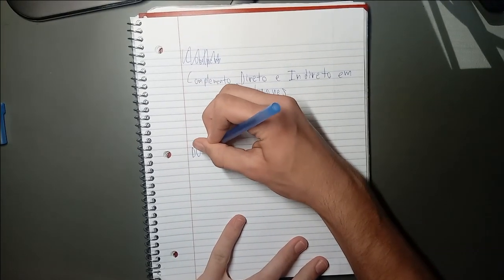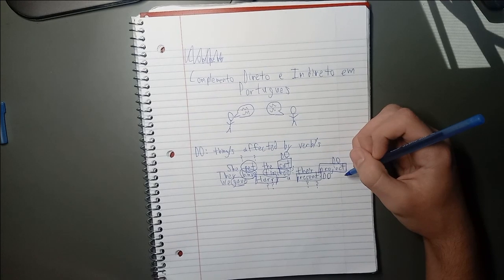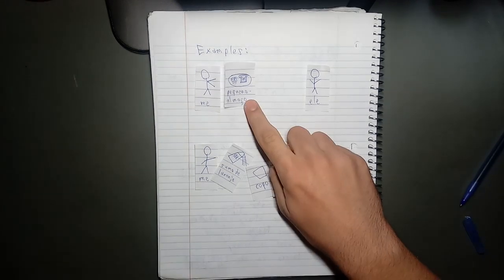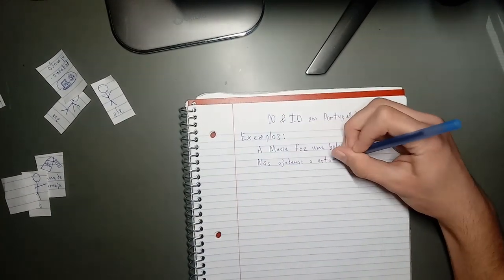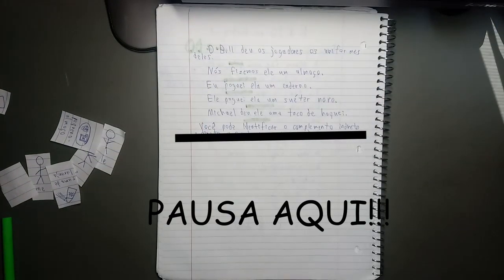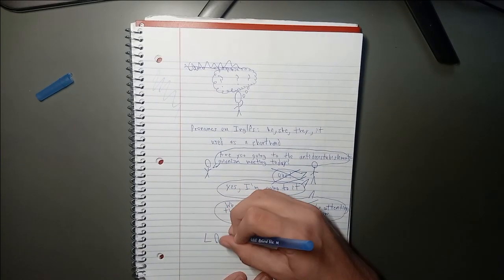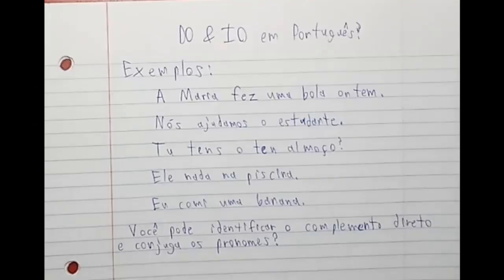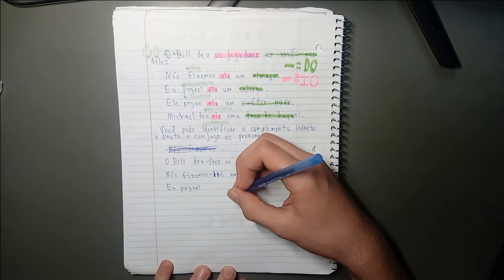An Explanation of Direct and Indirect Objects (and their pronouns) in Portuguese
Video I made as a project for Portuguese 3.